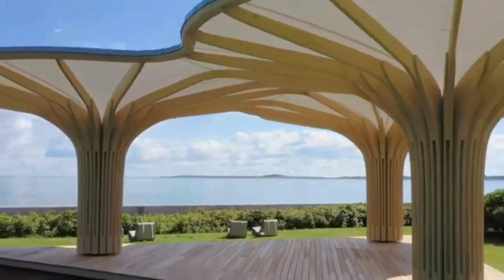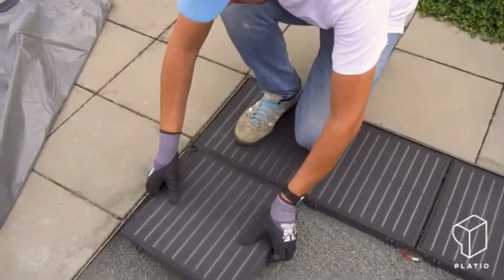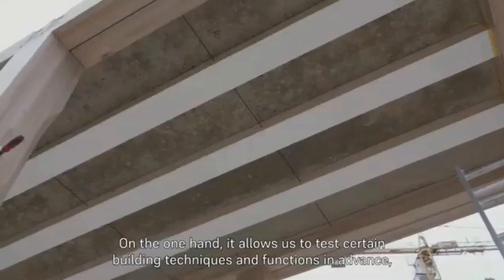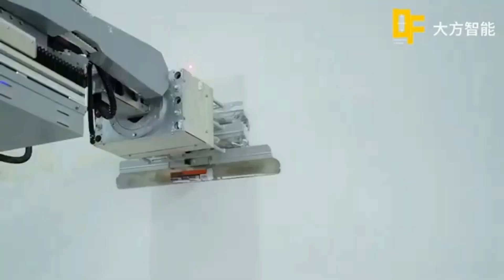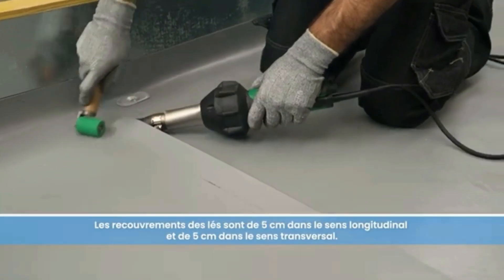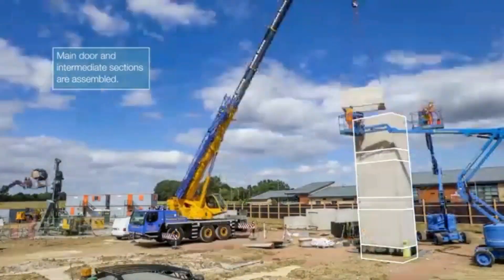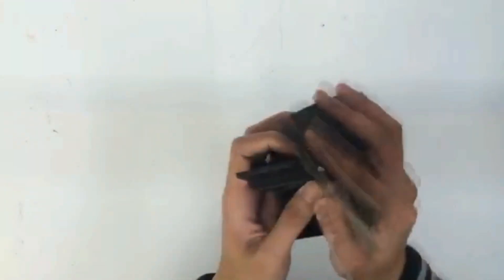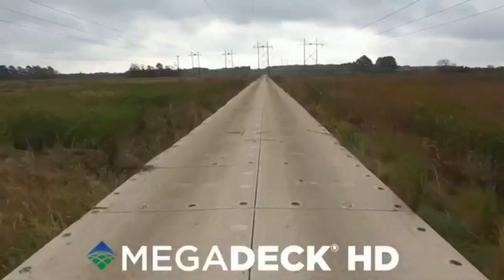INCREDIBLE CONSTRUCTION TECHNOLOGIES THAT WILL BELOW YOUR MIND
It's an amazing journey into new dimensions of video construction technology. See how modern technology has changed the construction industry.Watch now to learn it all and upgrade your construction knowledge.
Thankx..

00:00 - Intro
00:14 - DURA System
01:02: - PLATIO
01:48 - Isokorb
02:39 - Blumer Lehmann
03:20 - CableSmart
04:01 - PLAEX Building Systems
04:55 - DF061
05:42 - Monarplan G Siplast
06:15 - Fastcoat (preview)
07:15 - Shafts
07:53 - Wood Sandwich Panels (preview)
08:33 - HAHN Plastics
09:15 - Induo Modular Room System
09:41 - 3F3D (preview)
10:11 - EtalbondⓇ
11:02 - MegaDeck

construction
construction tips
construction workers
construction fails
construction workes
amazing construction
construction technologies
ingenious construction workers
new construction
construction cam
women construction
mega construction
construction skills
construction delays
bridge construction
female construction
women in construction
construction mistakes